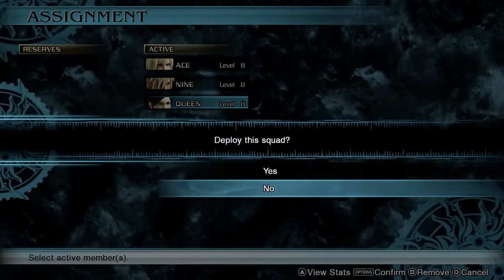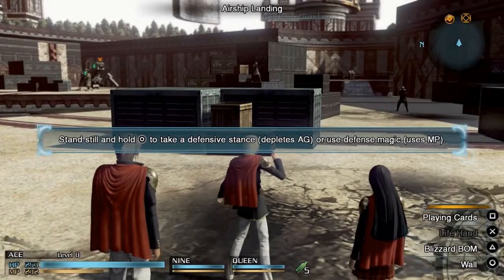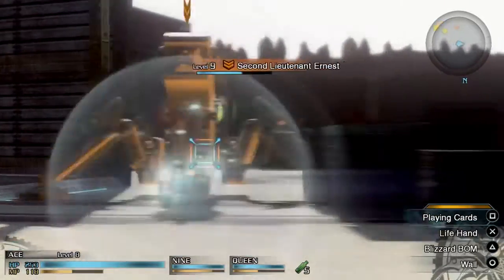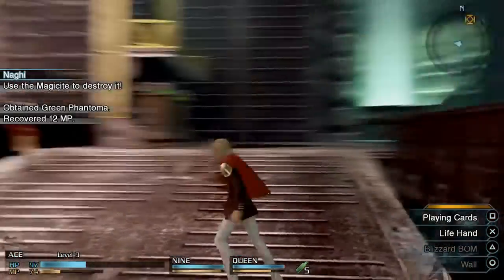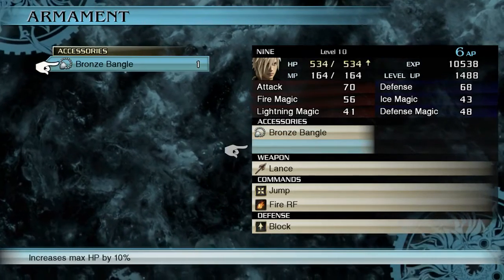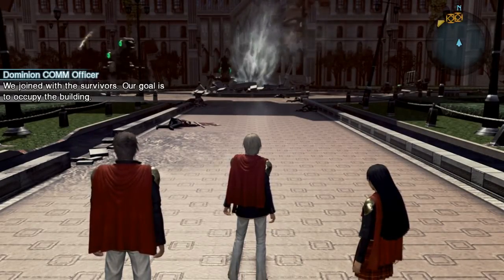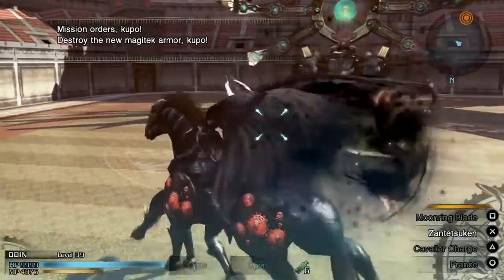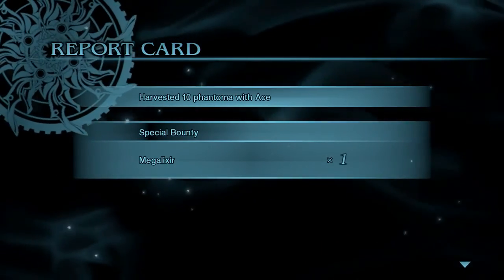Let's Play Final Fantasy Type-0 HD Part 2 - Odin vs Dàinsleif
Game description via Wikipedia:

Final Fantasy Type-0 (ファイナルファンタジー零式 Fainaru Fantajī Reishiki?) is an action role-playing game developed and published by Square Enix for PlayStation Portable, and later for PlayStation 4 and Xbox One. The original version was released in Japan in October 2011. The high-definition port, Final Fantasy Type-0 HD, was released worldwide in March 2015. Type-0 is part of the Fabula Nova Crystallis subseries, a set of games sharing a common mythos which includes Final Fantasy XIII and Final Fantasy XV. The gameplay is reminiscent of Crisis Core: Final Fantasy VII, with the player taking direct control of characters and taking them on missions and large-scale battles. Outside of the graphical improvements, the HD version is largely identical to the original PSP version, although the original's multiplayer functionality was dropped, and additional difficulty levels were implemented.

The story focuses on Class Zero, a group of twelve students from the Vermillion Peristylium, a magical academy in the Dominion of Rubrum. One day, the Militesi Empire launches an assault on the other Crystal States of Orience, seeking to control their respective crystals. When Rubrum is attacked, Class Zero are called into action and become entangled in both the efforts to push back and defeat the forces of Militesi, and the secret behind the war and the existence of the crystals. The setting and presentation were inspired by historical documentaries, and the story itself was written to be darker than other Final Fantasy titles.

The game was originally announced as a title for mobile phones and PSP called Final Fantasy Agito XIII (ファイナルファンタジーアギトXIII Fainaru Fantajī Agito Sātīn?). It is directed by Hajime Tabata, who also directed Before Crisis: Final Fantasy VII. It was designed to provide players with easy access to the Fabula Nova Crystallis universe. The mobile version was eventually cancelled and its title was changed to distance it from Final Fantasy XIII, the subseries' flagship title. After a 2011 Japan-only release on PSP, Type-0 HD began development in mid-2012 as part of a move to promote the next generation of gaming consoles, and gave the opportunity for multiple changes to refine the experience for players. The original game has received strong sales and positive reception in Japan, inspiring multiple tie-in manga. Type-0 HD has also received positive reviews. Praise has generally gone to its story and battle system, while criticism have been voiced about aspects of its HD upgrade and localization. A companion game for mobile devices, Final Fantasy Agito, was released in May 2014 in Japan.

Final Fantasy Type-0 is set within Orience, a land divided between four nations or "Crystal States". Each nation has crystals of power based on the Four Symbols, which in turn provide their national emblems. The Dominion of Rubrum uses the Vermilion Bird Crystal, which controls magic; the Militesi Empire controls the White Tiger Crystal, containing the power of science and weapons; the Kingdom of Concordia uses the Azure Dragon Crystal, containing the power of Dragons; and the Lorican Alliance is home to the Black Tortoise Crystal, containing the power of shielding. Each nation has an academy, or Peristylium, to research and protect the country's respective crystal. The crystals have the ability to mark humans as their countries' servants. These servants, called l'Cie, are branded with a symbol and are given a "Focus", a task to complete. While blessed with long life and the ability to transform into crystal, l'Cie are cursed to lose their memories over time. The people of Orience also lose their memories of the dead so they will not be held back by any past regrets and continue strengthening their souls through conflict, a mechanism put in place by the crystals for the convenience of the deities who crafted them. The main aim of many characters is to become the Agito, a legendary figure who will appear and save the world from Tempus Finis, an apocalyptic event that will destroy Orience.